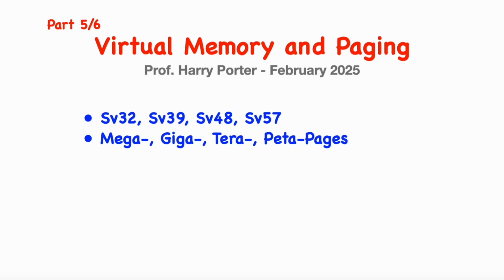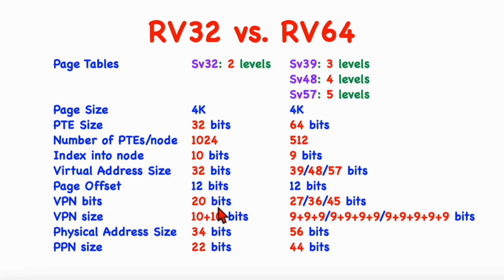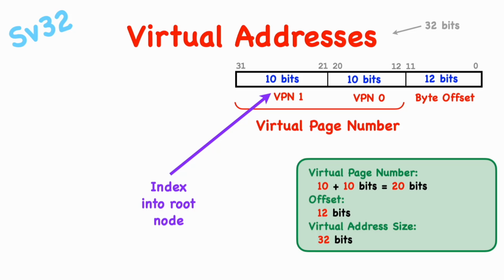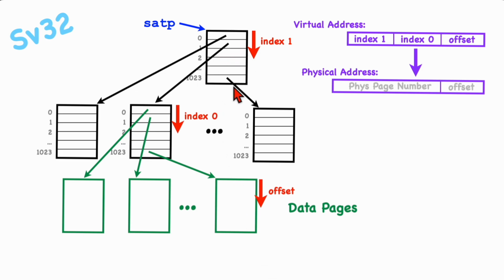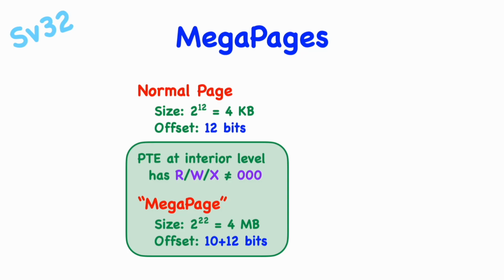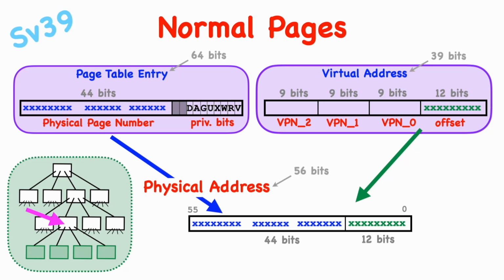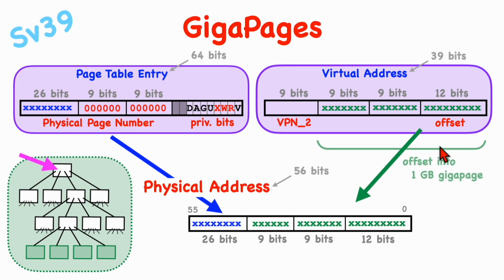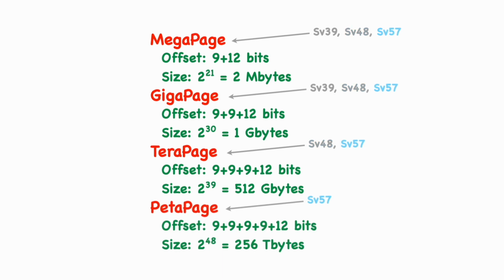RISC-V 20-Virtual Memory #5: Sv39, Sv48, Sv57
And introduction and overview of Virtual Memory, Virtual Address Spaces, Paging, Page Tables, Memory Management Unit (MMU), Translation Lookaside Buffer (TLB), Risc-V, Sv32, Sv39, Sv48, Sv57, Address Space Identifier (ASID), SATP, and sfence.vma.